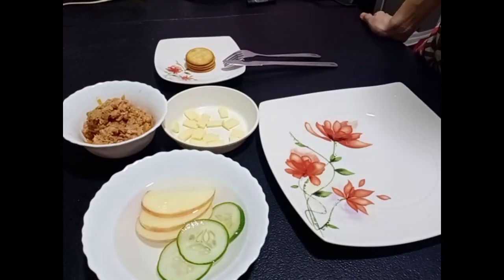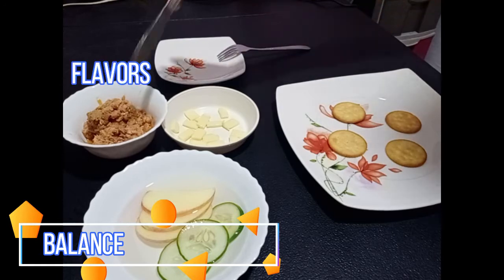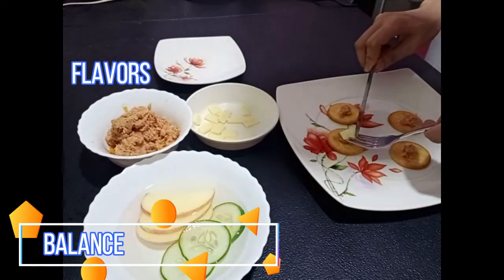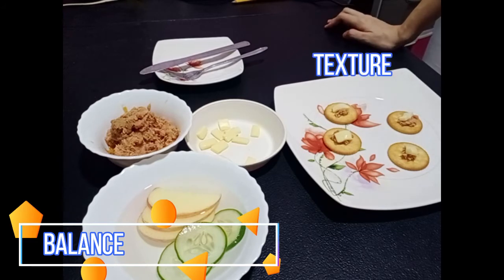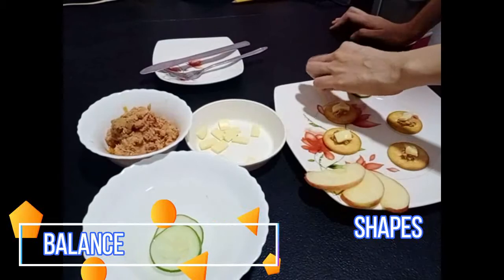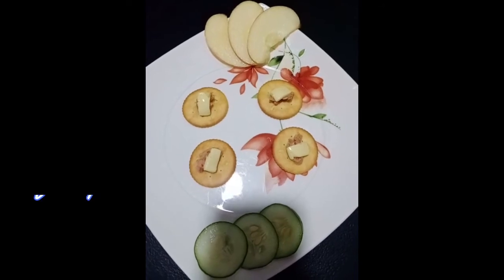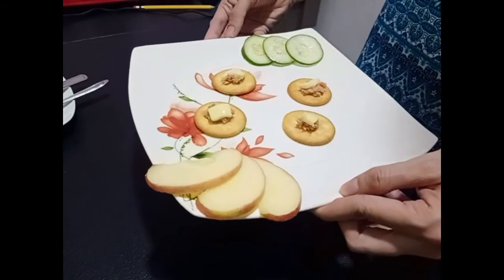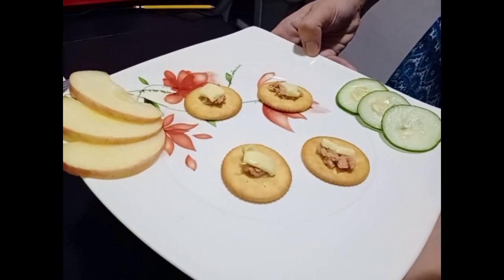Fundamentals of Appetizer Plating